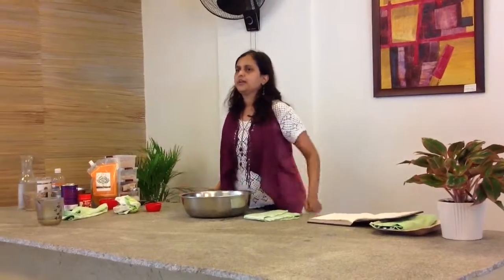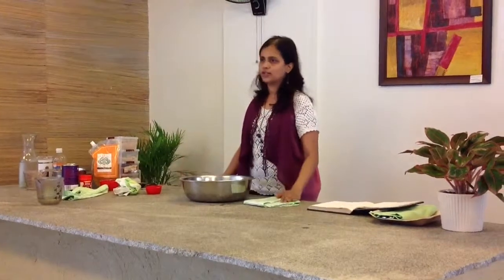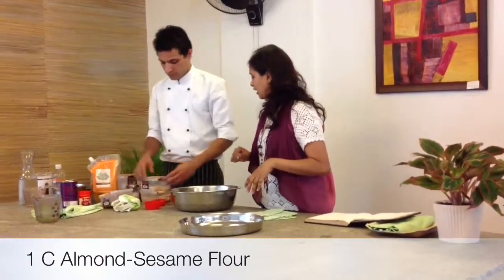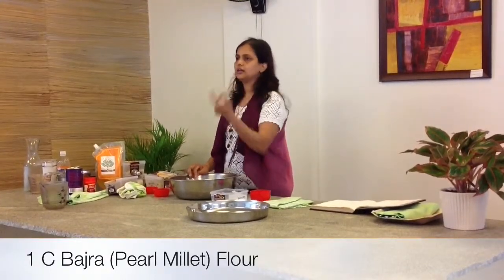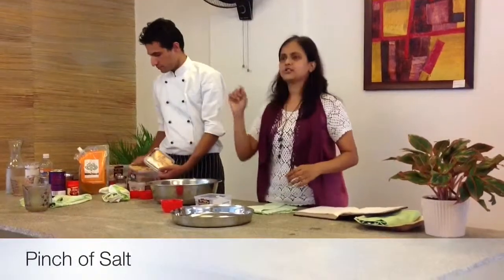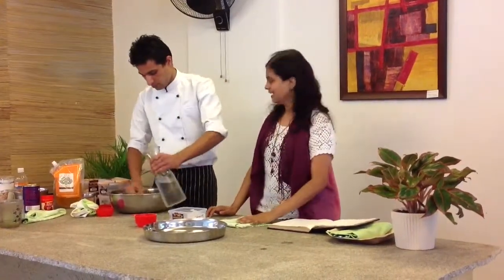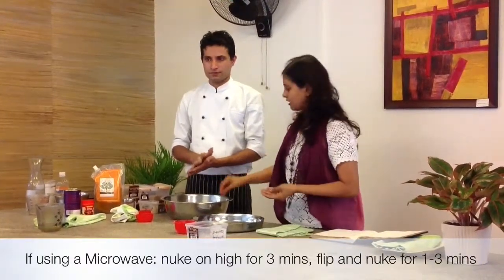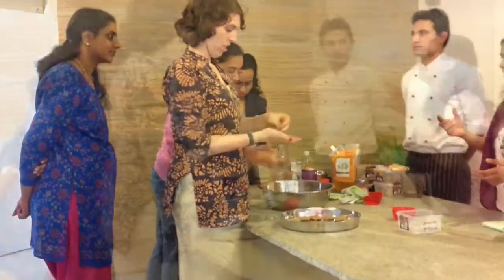Part 3 - Veganosaurus Baking Demo at Carrots, The Healthy Kitchn and Store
Almond Coconut Cookies